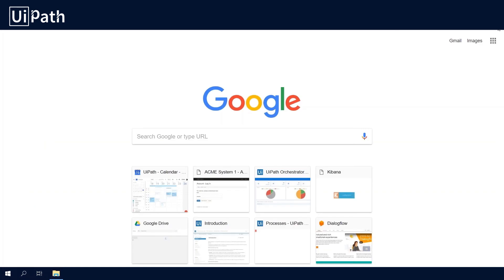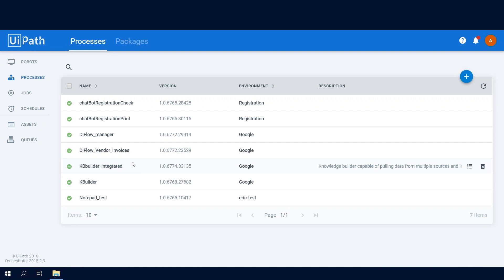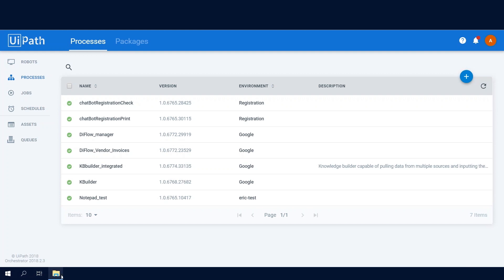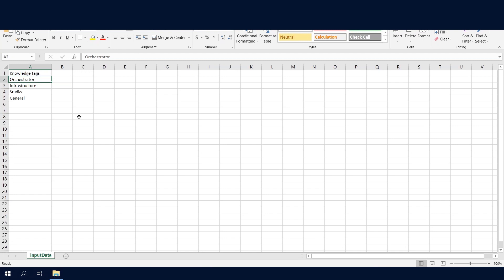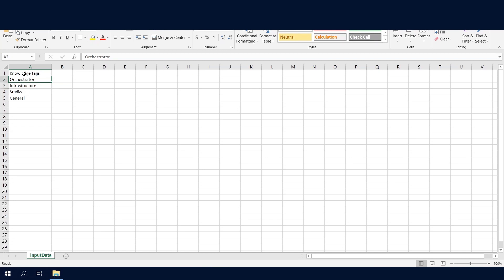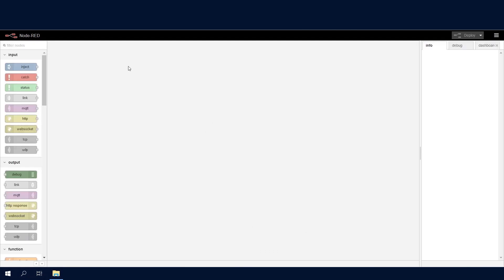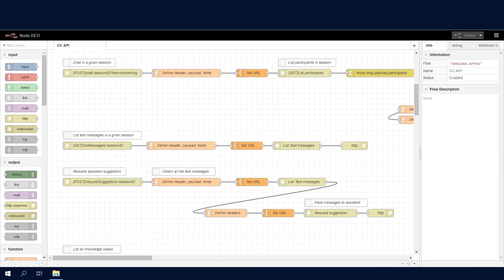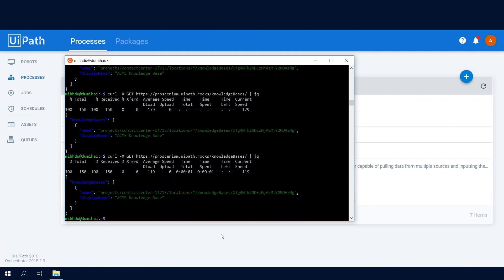UiPath in the Contact Center - Knowledge Base Creation (1/2)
See UiPath robots interacting with a contact center API, fetching documents from any resource and uploading them into the contact center knowledge base.